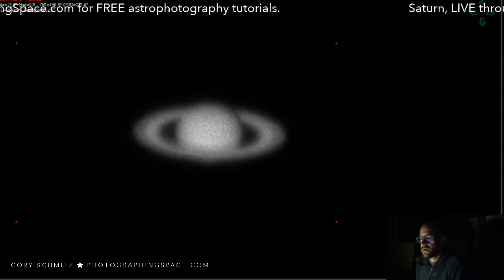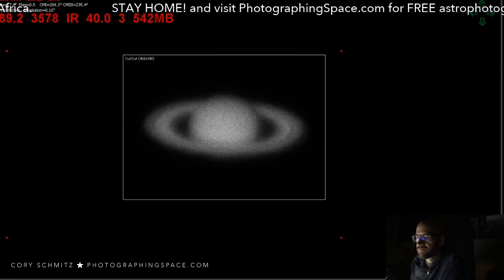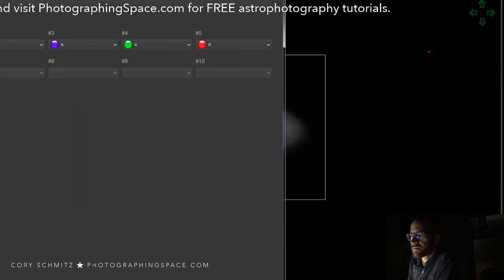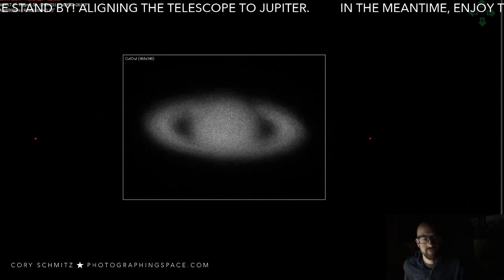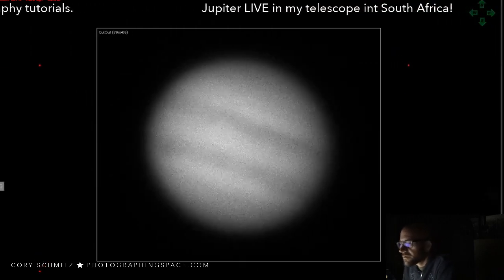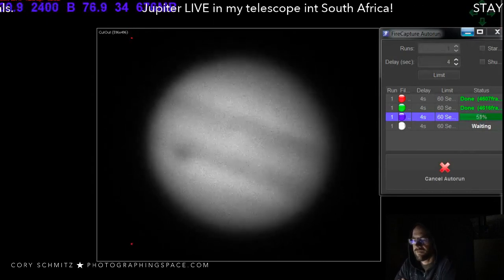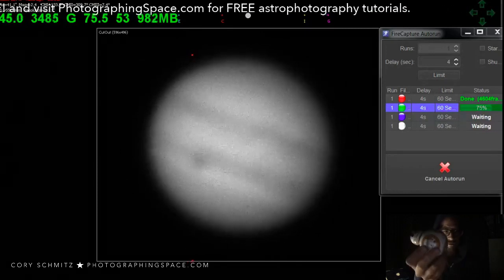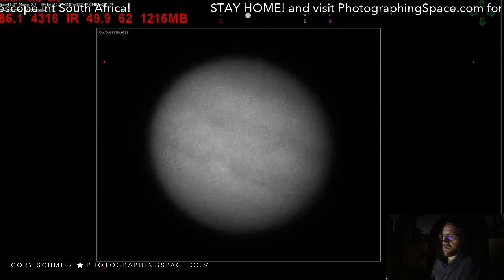Telescope Time Machine: SATURN! Jupiter & GREAT RED SPOT! Live from South Africa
Watch the planet Saturn, Jupiter and the Great Red Spot through my telescope in South Africa, LIVE! (or later with replay).